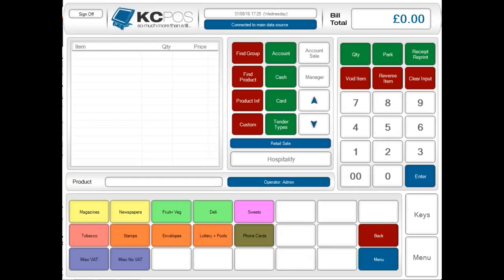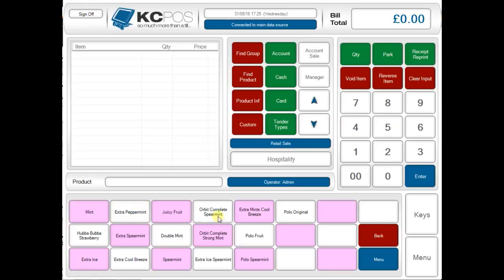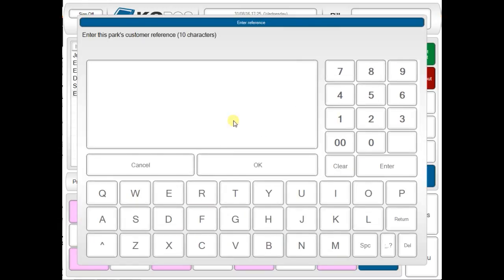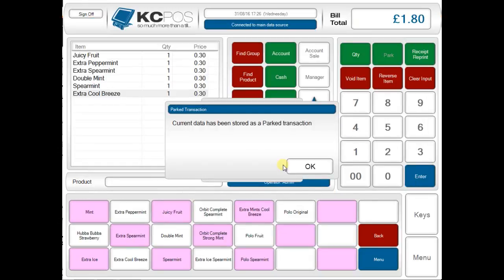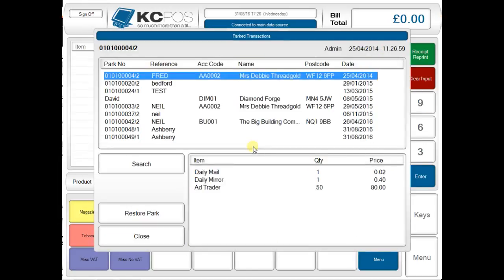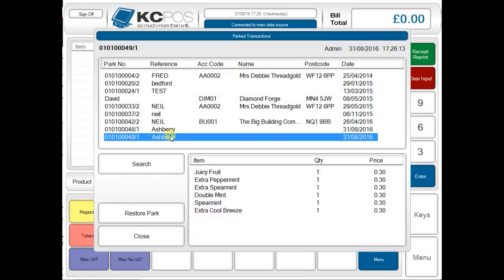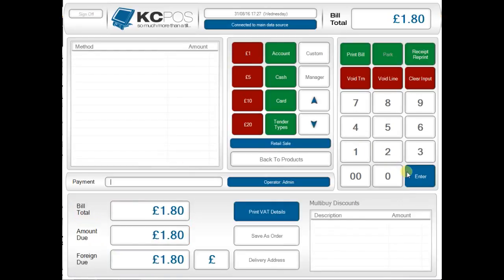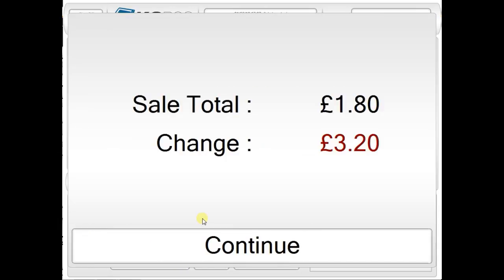KCPOS - How to park transactions